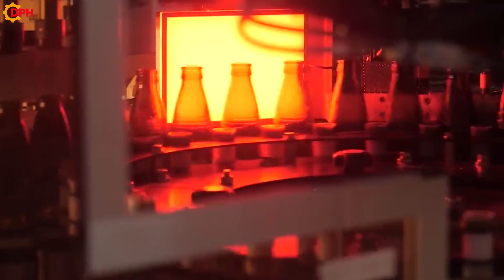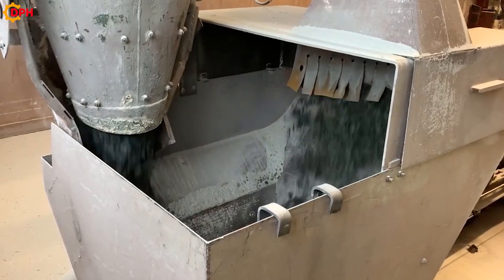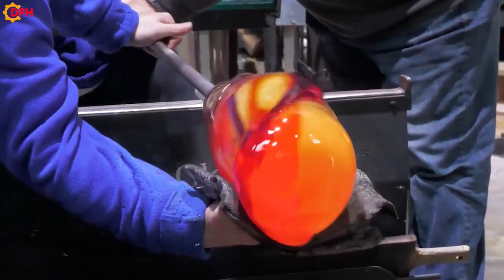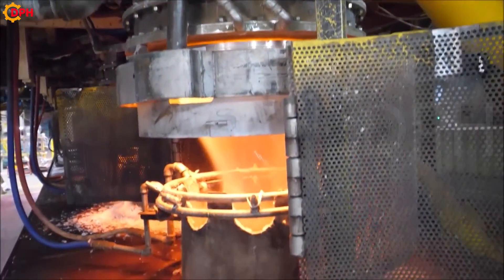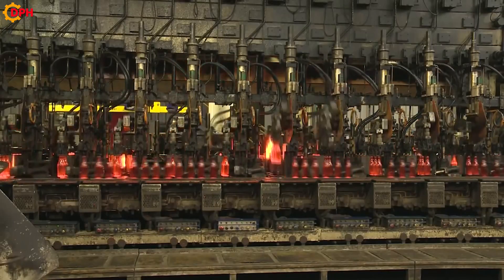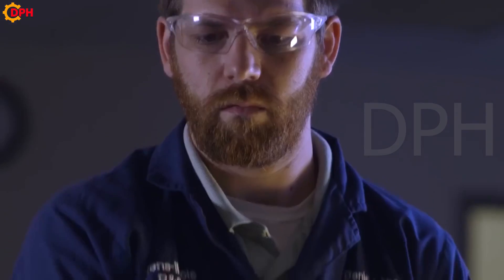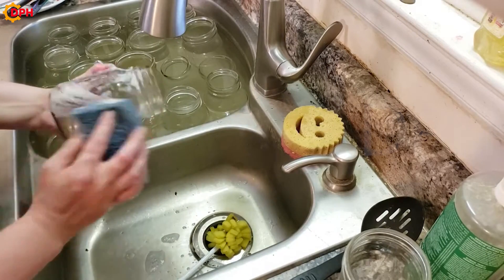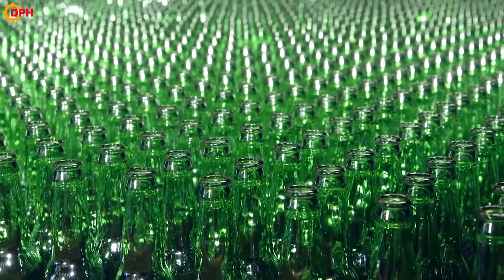Incredible Production Of Glass Bottle - Mass Production Process of Glass Bottle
Do you know ? One of the great advantages of glass over plastic is its natural environmental friendliness. Objects made of glass have a much longer life than plastic, helping to reduce waste. In addition, glass is completely recyclable and does not harm the natural environment. So what if people's demand for glassware is increasing, will manufacturing factories respond in time? Follow us through the video below!
Mass production of glass bottles
Today there are many objects made of glass in many different shapes. In particular, glass bottles are increasingly popular, widely used, especially glass bottles are not only used to hold drinks and food, but also can be used for display to create a luxurious space.

The main raw material for producing glass bottles is silica sand (also known as quartz sand). If you use clean sand, not mixed with iron, it will create the most transparent glass. At the same time, it is also possible to add other additives based on the needs and purposes of use.

Welcome to Daily Process HD channel!
Here, You can find most incredible  manufacturing process, tips and hacks for your projects.

Manufacturing
machines
Manufacturing Process
how to make